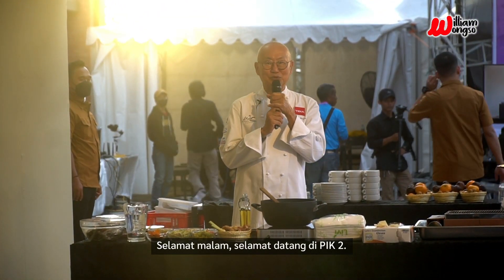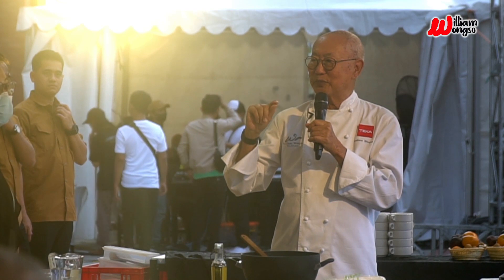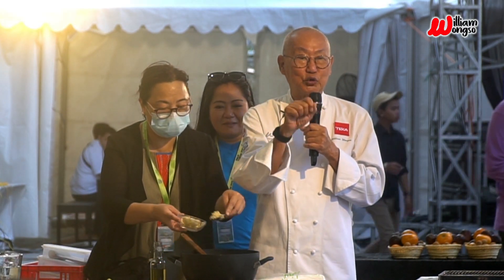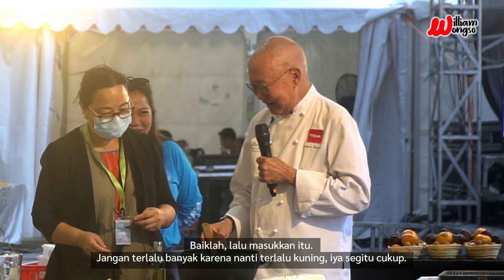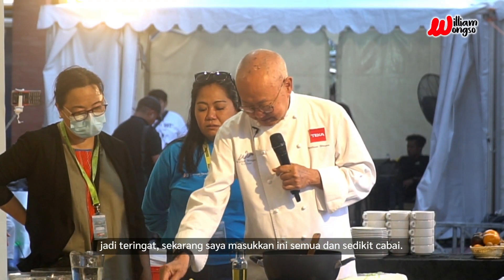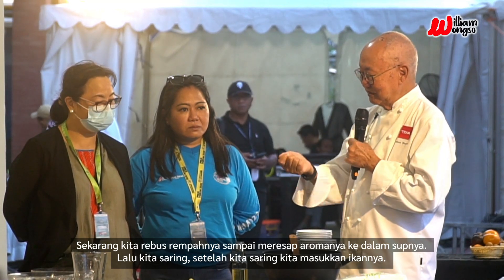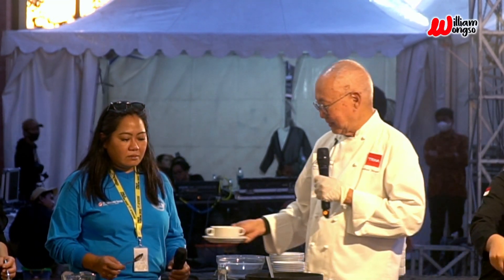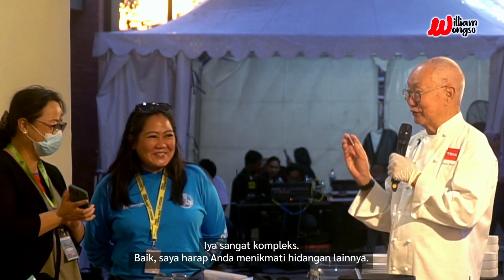WILLIAM WONGSO MENGAJARKAN MEMBUAT SALAH SATU MAKANAN YANG BANYAK DITEMUKAN DI BERBAGAI NEGARA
Kali ini Om Wiliiam Wongso berkesempatan mengajarkan membuat makanan khas yg banyak dijumpai di berbagai negara, ivent ini diadakan berapa minggu yang lalu berlokasi di Pondok Indah Kapuk 2.